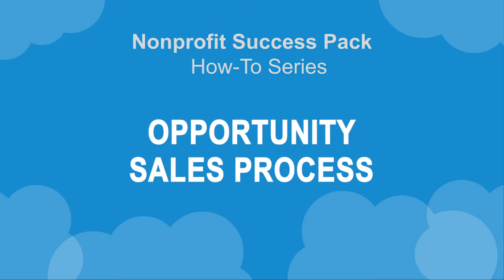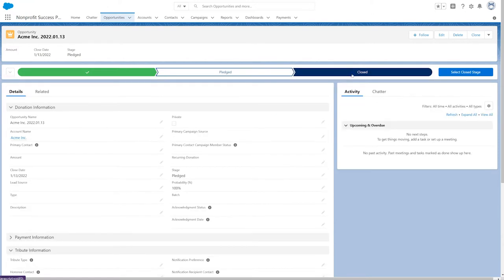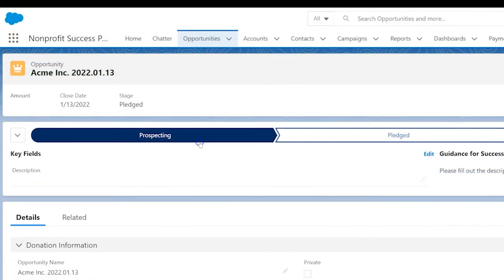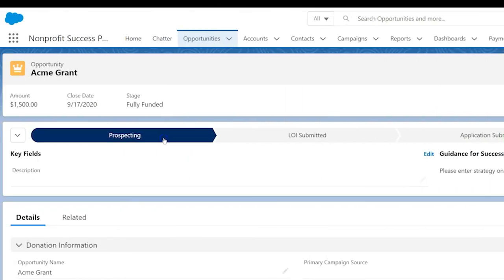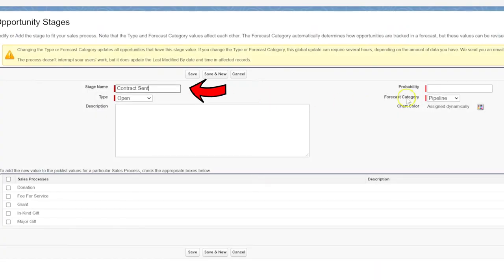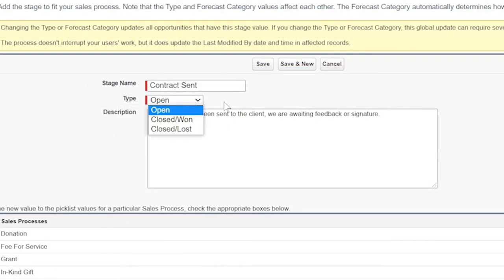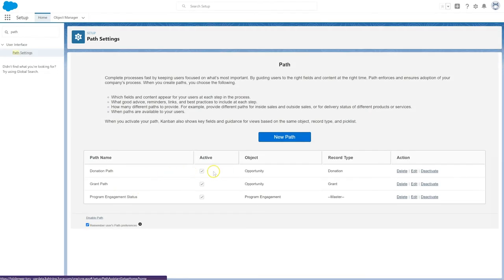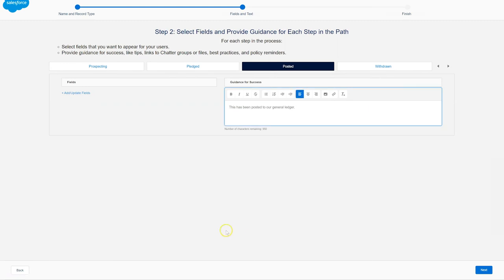Nonprofit Salesforce How-To-Series: NPSP Opportunity Sales Process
This video explains how opportunities sales processes work with the Nonprofit Success Pack.